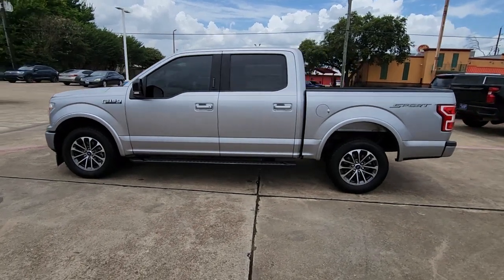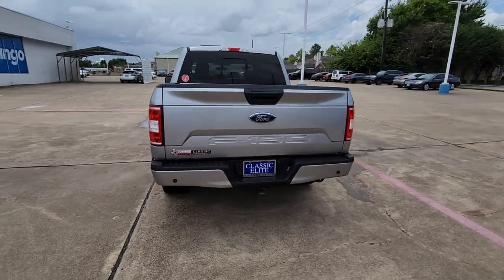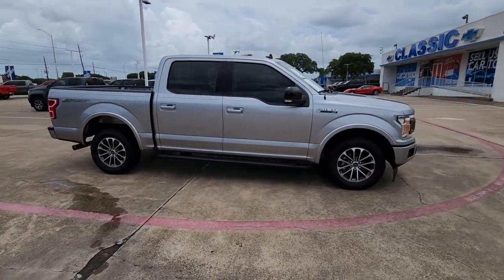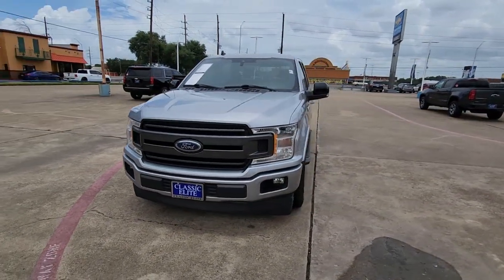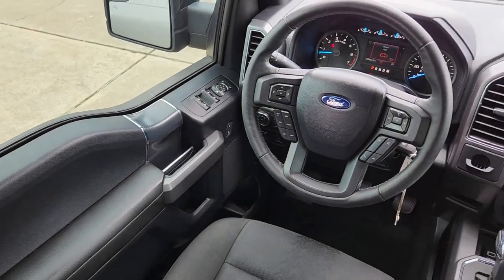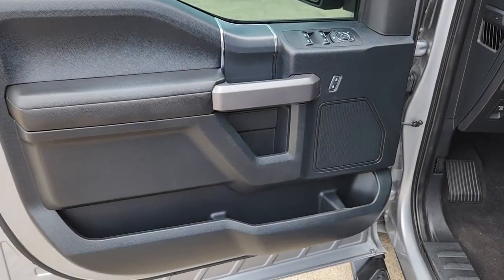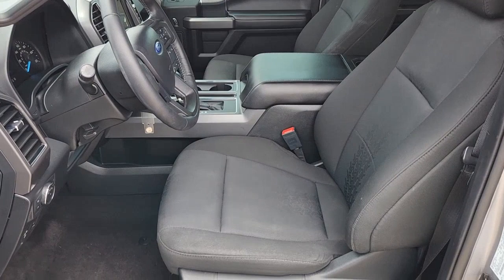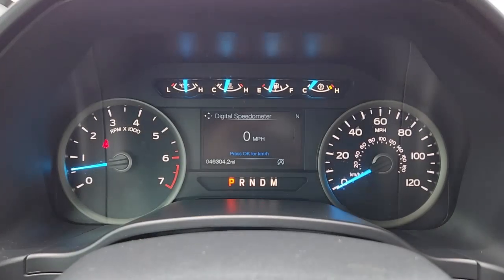2020 Ford F-150 Houston, Katy, Brookshire, Rosenberg, Sugarland WTLKE35559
Silver Used 2020 Ford F-150 XLT available in 8100 S Texas 6, Houston, Texas at Classic Elite Chevrolet. Servicing the Houston, Katy, Brookshire, Rosenberg, Sugarland, TX. area.

CARFAX One-Owner. Clean CARFAX. Iconic Silver Metallic 2020 Ford F-150 XLT Power & Sport Appearance Pkg RWD 10-Speed Automatic 5.0L V8 *ONE OWNER* F-150 XLT Power & Sport Appearance Pkg 5.0L V8 10-Speed Automatic Black w/Unique Sport Cloth 40/Console/40 Front-Seats 10-Way Power Driver & Passenger Seats 2-Bar Style Grille w/2 Minor Bars Painted Dark 2-Bar Style Grille w/Chrome 2 Minor Bars 4.2 Productivity Screen in Instrument Cluster Accent-Color Step Bars AppLink/Apple CarPlay and Android Auto Auto-Dimming Rear-View Mirror Body-Color Door & Tailgate Handles Body-Color Front & Rear Bumpers Box Side Decals Chrome Door & Tailgate Handles w/Body-Color Bezel Chrome Step Bars Cloth 40/20/40 Front Seat Equipment Group 302A Luxury Fixed Backlight w/Privacy Glass Heated Front Seats Leather-Wrapped Steering Wheel LED Box Lighting Power Glass Heated Sideview Mirrors Power-Adjustable Pedals Power-Sliding Rear Window Rear Under-Seat Storage Rear Window Defroster Single-Tip Chrome Exhaust SiriusXM Radio Wheels: 18 6-Spoke Machined-Aluminum Wheels: 18 Chrome-Like PVD XLT Chrome Appearance Package XLT Power Equipment Group XLT Sport Appearance Package.brbrOdometer is 4285 miles below market average!brbrbrWe proudly sell and service the Greater Houston Area. Including: Angleton Alvin Baytown Pasadena LaPort Texas City Channelview Humble The Woodlands Spring Conroe Spring Branch Memorial Cypress Jersey Village Katy Cinco Ranch Fulshear Bryan College Station League City Galveston Sienna Plantation Richmond Rosenberg El Campo Wharton Missouri City and Sugarland. Call to save money and time. At Classic Elite our motto is what we live by everyday. So Relax. and Enjoy the Difference.